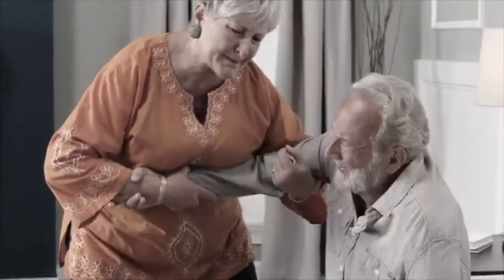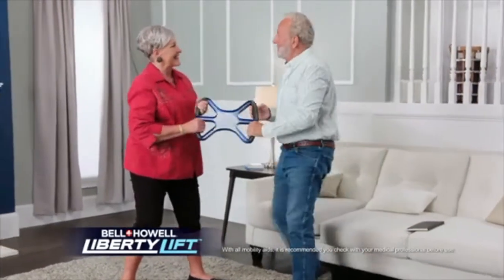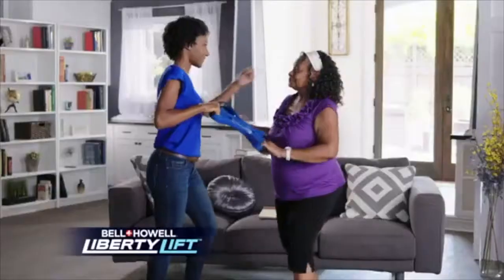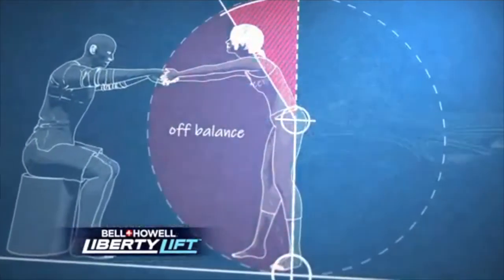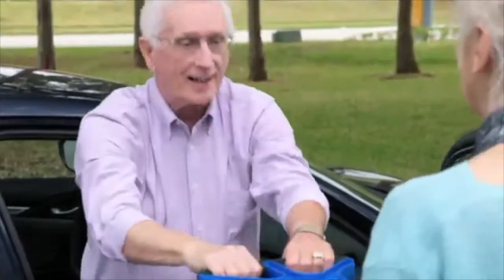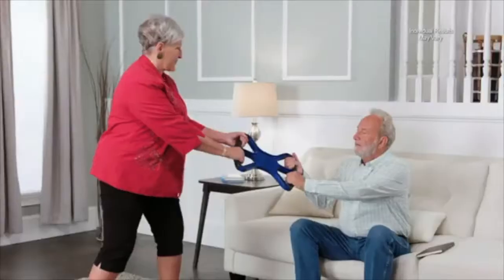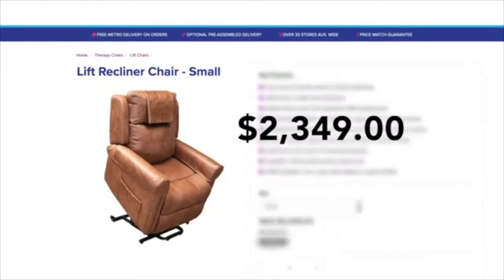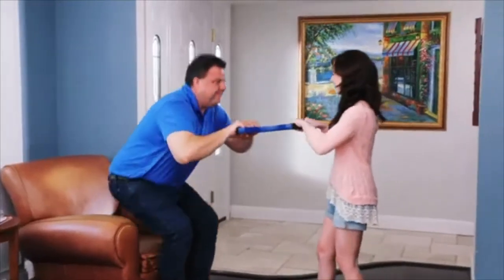Liberty Lift Dub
Keep people from stealing your arms AND get your unemployment check!